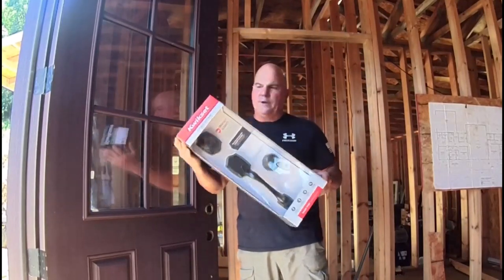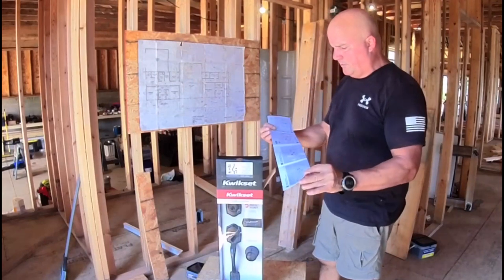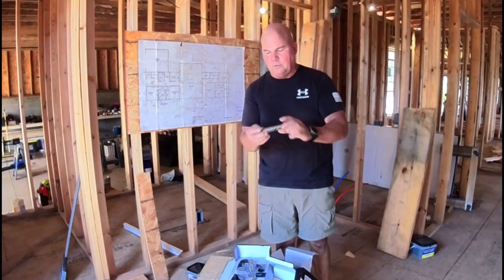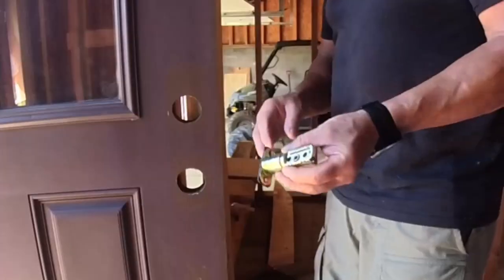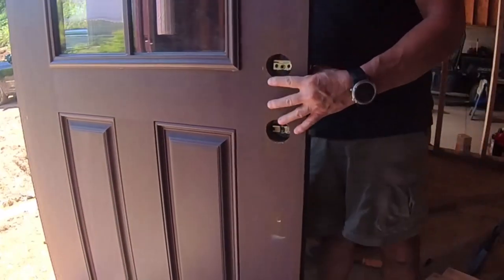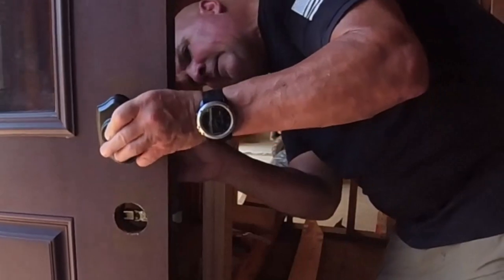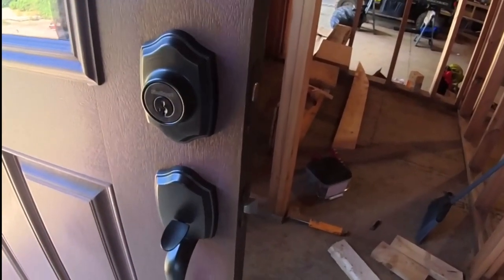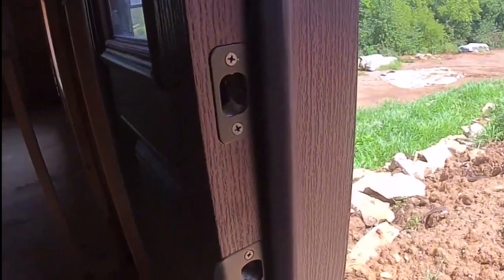Step-by-Step Guide: How to Install a Deadbolt and Front Door Handle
In this comprehensive tutorial, we'll walk you through the process of installing a Kwikset deadbolt and front door handle like a pro. Whether you're a seasoned DIY enthusiast or a beginner, our easy-to-follow instructions will ensure a successful installation that enhances the security and aesthetics of your home.

Kwikset Lock Set
Bosch Impact Driver

Kwikset Deadbolt Installation Video Highlights:

Introduction to Kwikset: Get acquainted with the high-quality components and features of Kwikset deadbolts and door handles.
Tools You'll Need: We'll list the essential tools you should have on hand for a smooth installation experience.
Step-by-Step Instructions: Follow along as we guide you through each installation step, from preparing the door to securing the finishing touches.
Useful Tips and Tricks: Learn valuable insights and shortcuts that will save you time and effort during the installation process.
Safety Precautions: Your safety is our priority. We'll cover important safety measures to keep in mind while working on this project.

Remember, a well-installed deadbolt and front door handle can provide peace of mind and improve the overall look of your home's entrance. Let's get started on this rewarding project together!

Other topics included in this tutorial:

Kwikset deadbolt installation
Front door handle installation
DIY door lock installation
Step-by-step tutorial
Door hardware installation
Kwikset lockset installation
Front entry door upgrade
Home improvement project
Secure door installation
Deadbolt and handle set
Door lock replacement
Door hardware assembly
Kwikset installation guide
Front door enhancement
Door security solution
Door lock setup
Deadbolt and handle installation
Door lock fitting
Home safety improvement
DIY home security
Exterior door hardware
Secure door hardware installation
Lockset assembly instructions
Front door hardware upgrade
Step-by-step lock installation
Residential door lock installation
Door handle replacement
Kwikset door lock tutorial
Entryway security upgrade
Kwikset Rekey
Kwikset smart lock

Chapters:
0:00 Intro
0:48 Unboxing
1:54 Installation
4:07 Deadbolt Installation
8:54 Door Knob Installation
11:06 Strike Plate Installation
12:19 Conclusion

The software to create ALL my videos is Camtasia, SUPER EASY